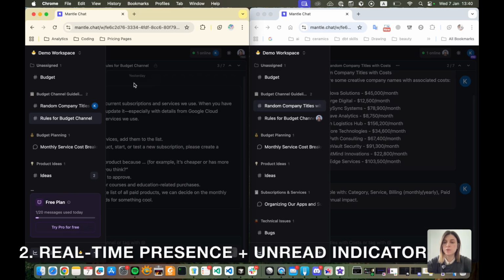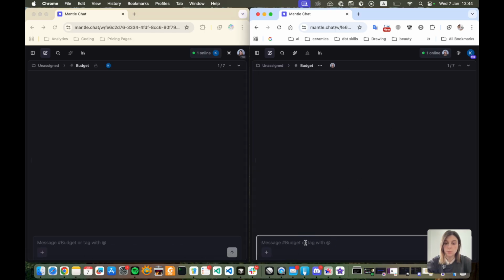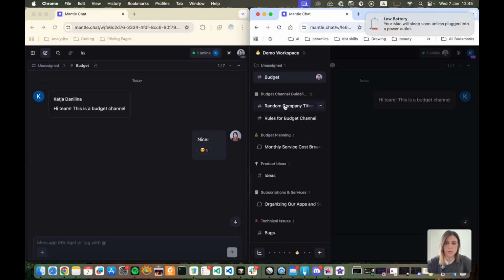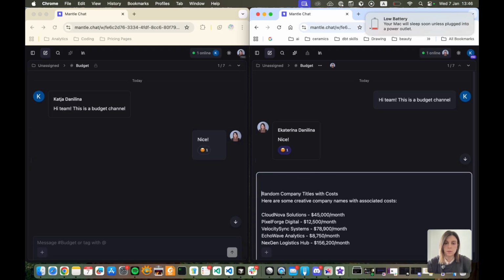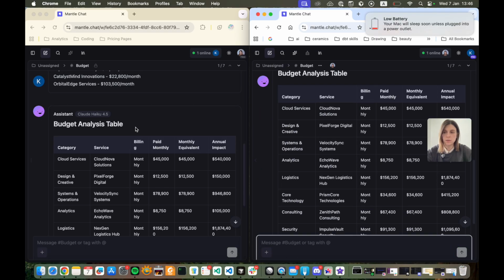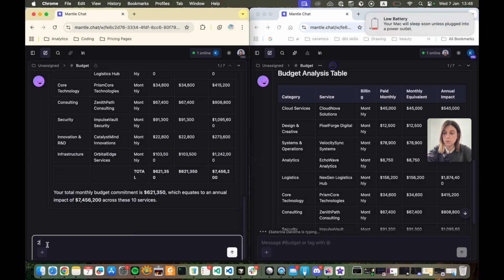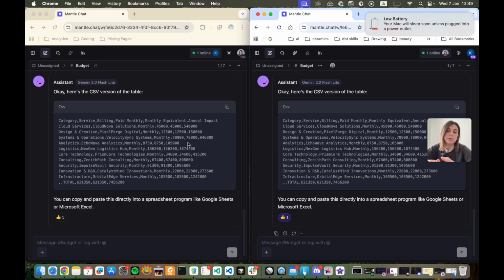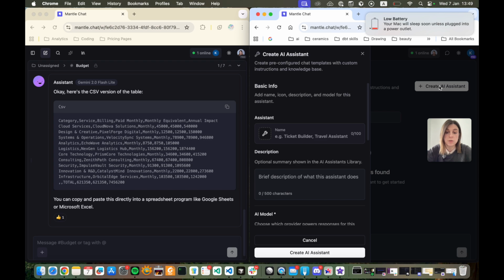Demo: AI-Powered Channels in Mantle Chat (Real-Time Collaboration + AI)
This video demonstrates Channels in Mantle Chat through a practical example: a two-person startup team creates a shared budget channel to log spend and generate budget summaries with AI.

You’ll see how to create a channel in shared workspace, message in real time, react to updates, and use AI to convert a spend list into a budget table and CSV.